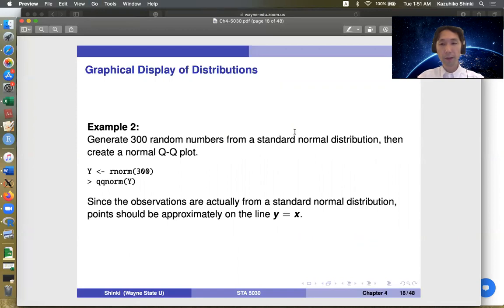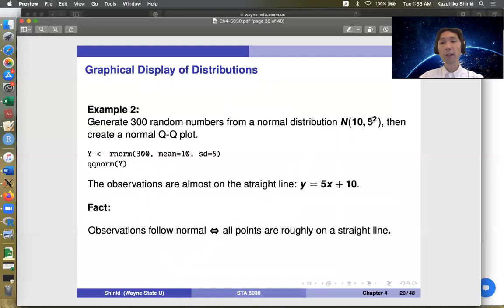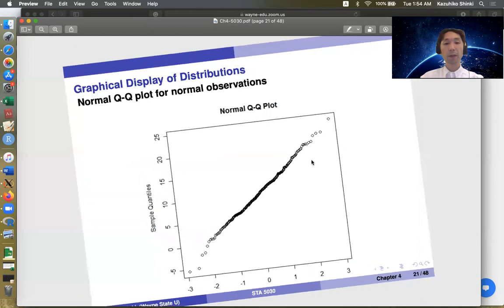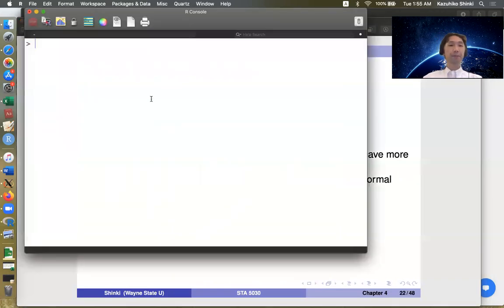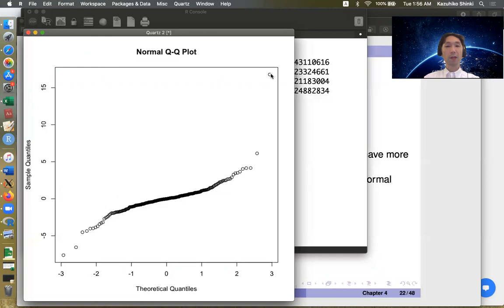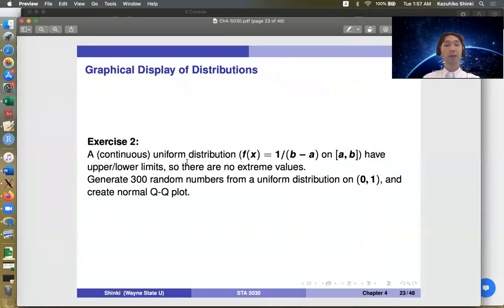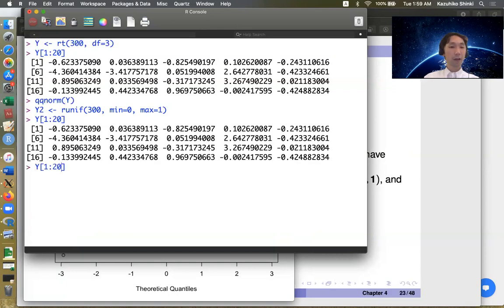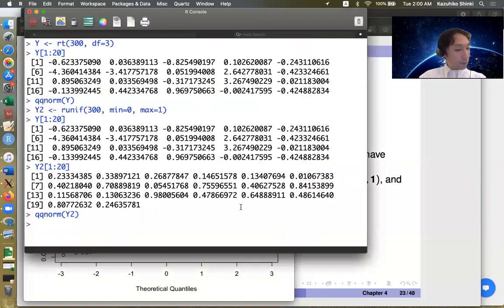5030-09-29-2: Chapter 4 - Q-Q plots - examples